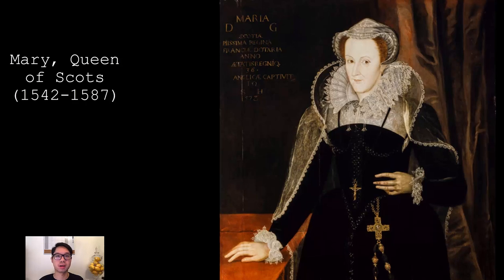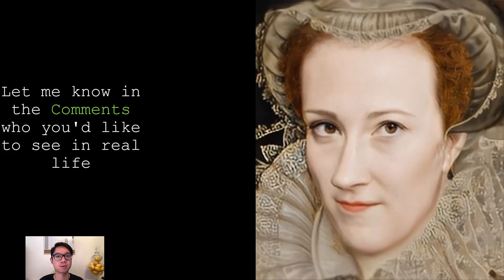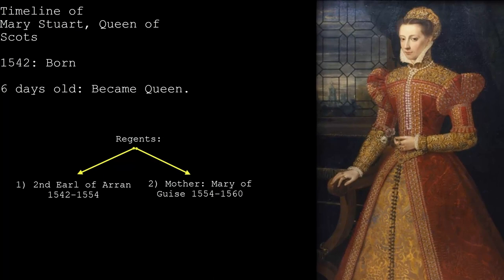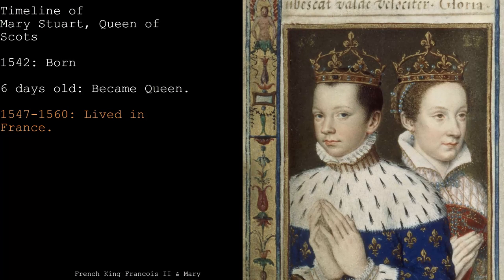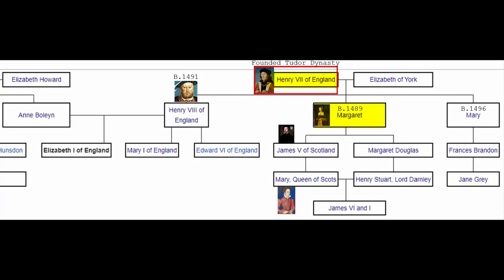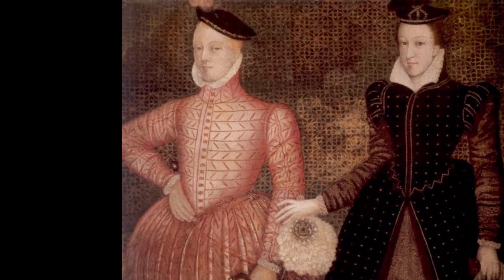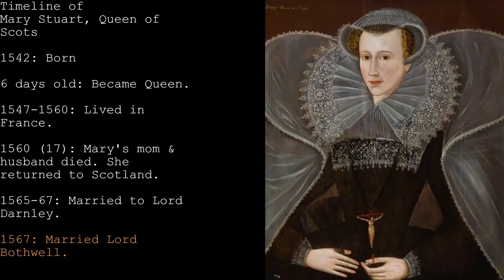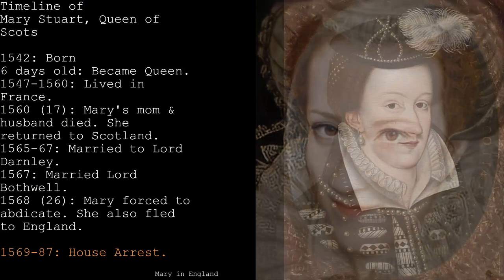MARY QUEEN OF SCOTS in Real Life- YOUNG to OLD- With Animations- Mortal Faces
In this video I show how Mary Queen of Scots looked like in Real Life. Mary Stuart (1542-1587) was Queen of Scotland in her own right. Her father was King James V of Scotland and died when she was 6 days old. Her mother Mary of Guise became her regent until her death in 1560. Mary Stuart was brought up in France and returned to Scotland in 1560. Her cousin Queen Elizabeth I was already on the English throne. She hoped they would get along and be a power couple, however Mary soon acted tempestuously, resulting in poor marriages. These choices quickly escalated out of control and she became very unpopular. As a result, she was forced to abdicate for her son James VI, and fled to England. She tried to get help from her sister Queen, but that didn't go as planned...

I use my photoshop and technology skills in this video to provide you with my interpretation of how I think she might have looked in real life, using her many portraits.